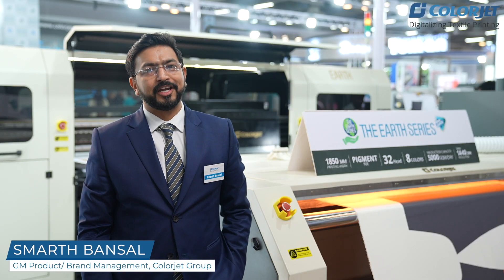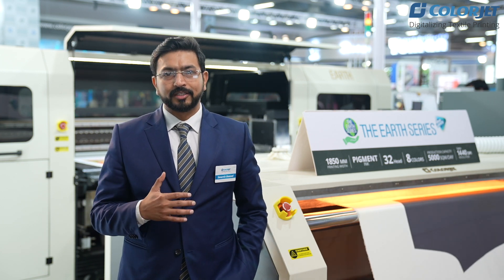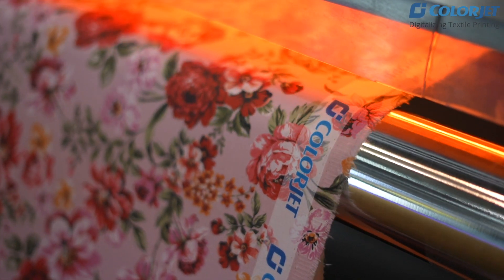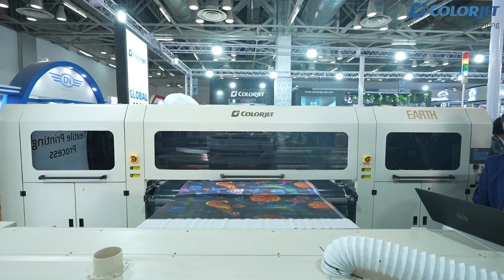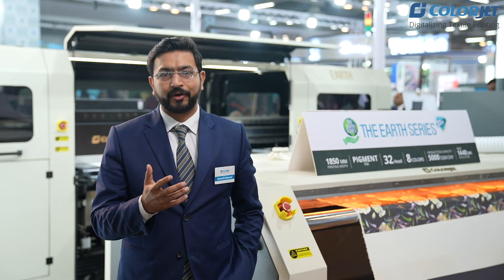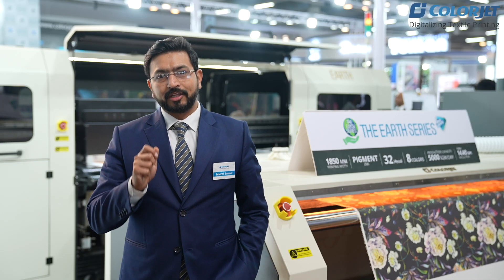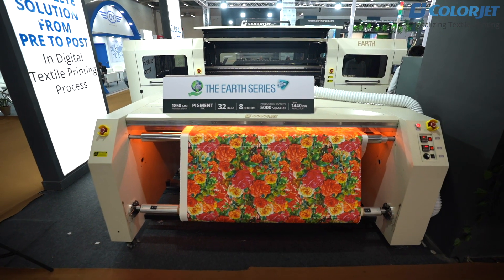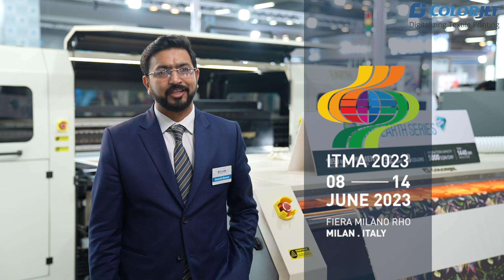Mr. Smarth Bansal - GM, ColorJet Divulging into Sustainable Textile Printing with Earth Series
Mr. Smarth Bansal - GM (Product/ Brand Management), ColorJet Divulging into Sustainable Textile Printing with our Latest Product Launch - The Earth Series.

He also invited people to visit our booth at the upcoming exhibition - ITMA 2023 which is scheduled to take place between 8-14 Jun 2023 in Milan, Italy.

ColorJet ITMA Booth Details are as follows:

Hall 7, Stand No: H7-B107

The Newly Introduced The EARTH SERIES is a great combination of sustainability, quality, performance, speed, and natural resource conservation. This Direct to Fabric printer is the best printing solution for businesses with an intent to invest in sustainable and performance-oriented Digital Textile Printing solutions. It offers a clean future for the environment. ColorJet specialized Pigment Ink with binder offers a greener solution by way of eliminating the process in digital textile printing. Polymerization at 160 degrees after printing provides excellent colour fastness and print quality with an exceptional production capacity of 2500 linear meters/day.